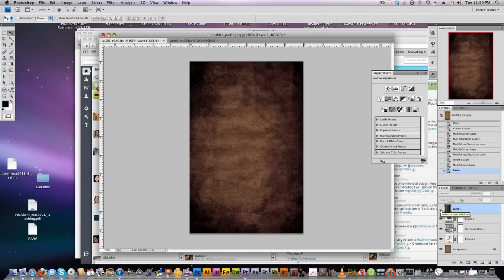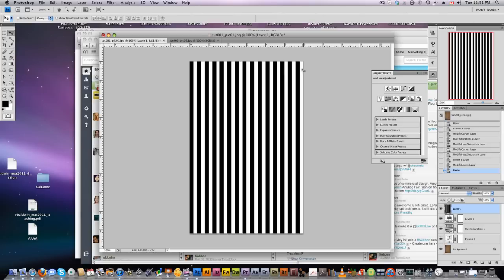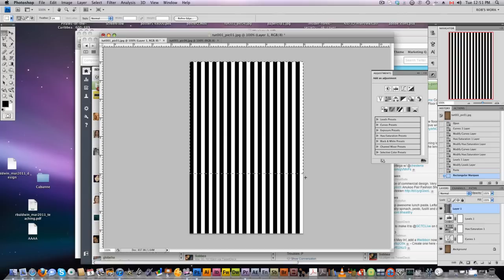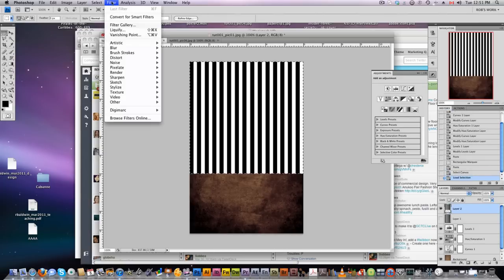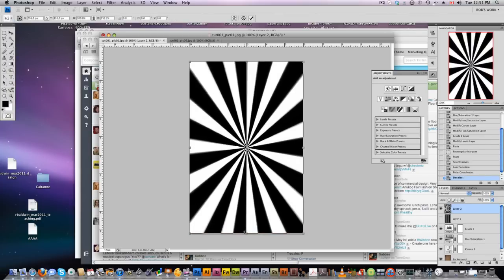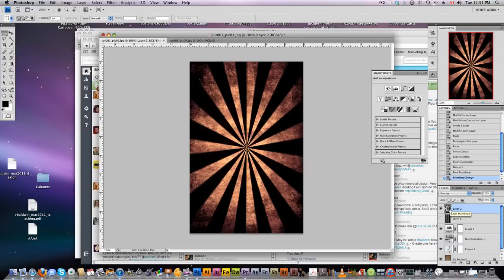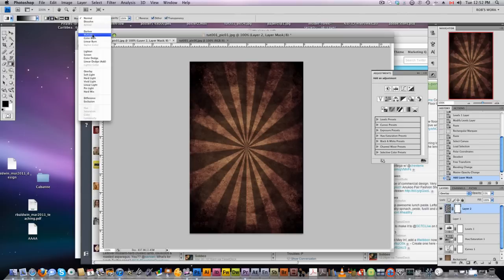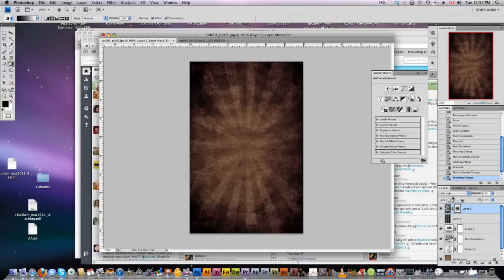Photoshop Tutorial - Poster Design - Backgrounds Pt 2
for PHOTOSHOP Tutorials & Freebies!